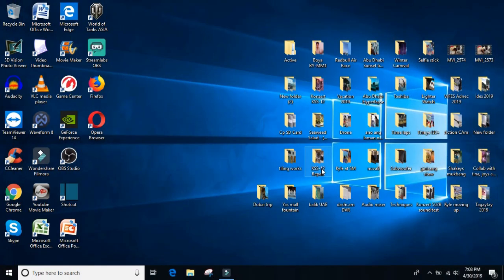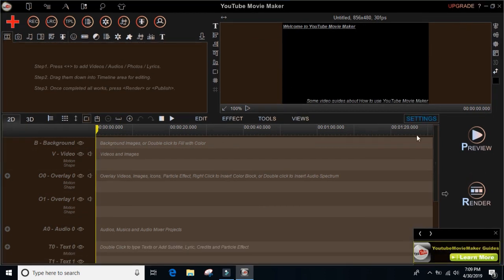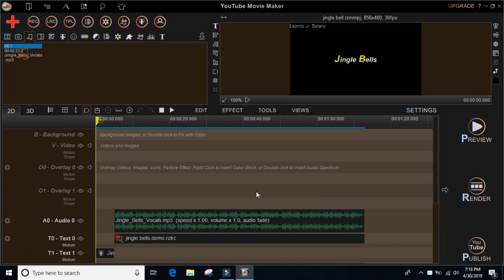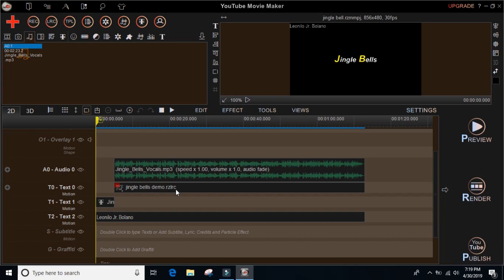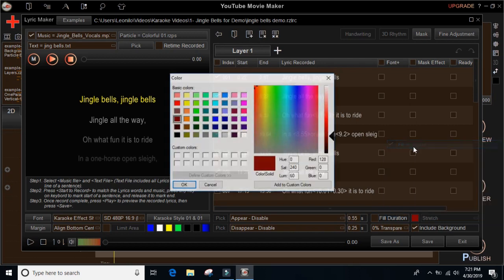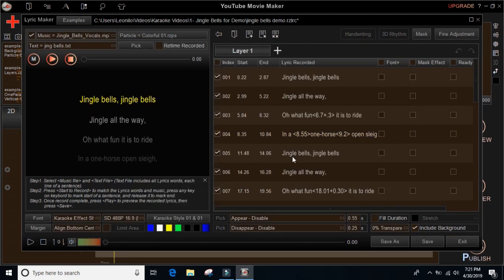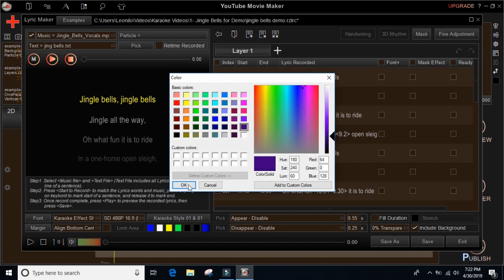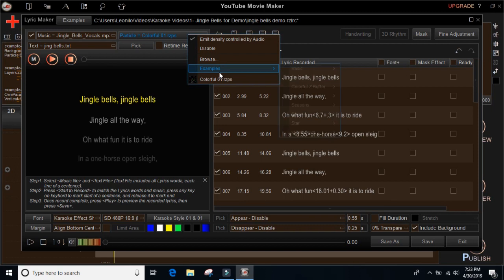how to remove the moving particle (lights) background in youtube movie maker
this is my tutorial in how to remove the moving balls or moving background in youtube movie maker.

Youtube movie maker is a free software and can be downloaded in the link.